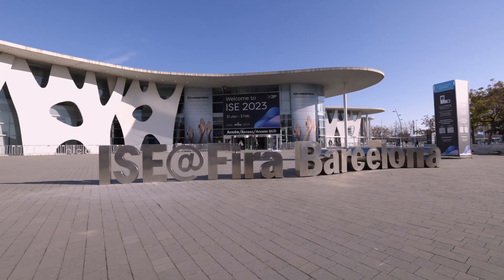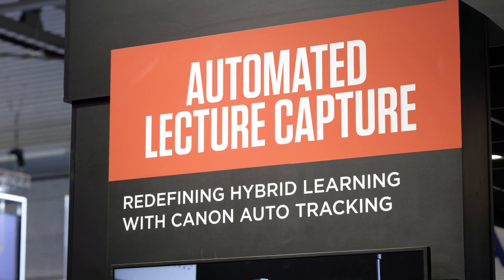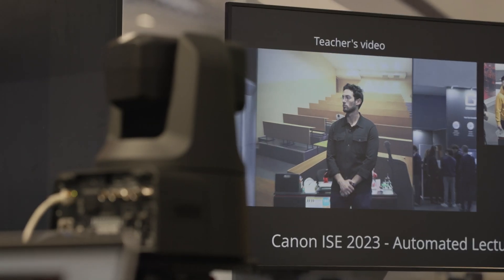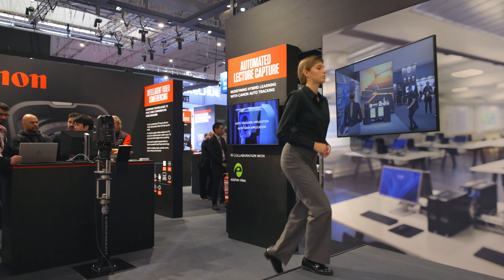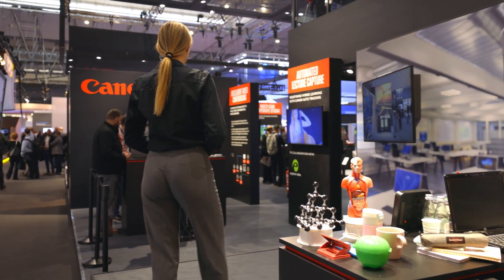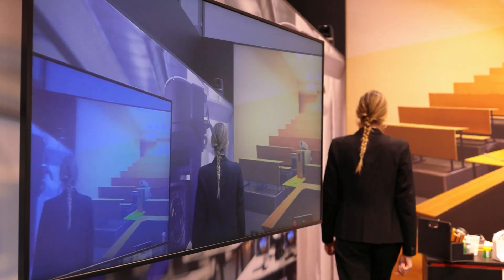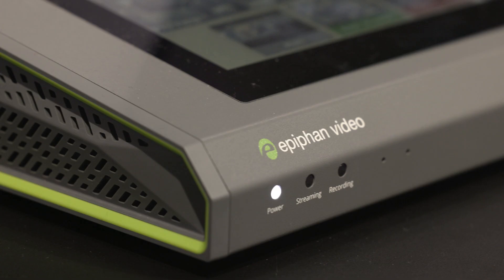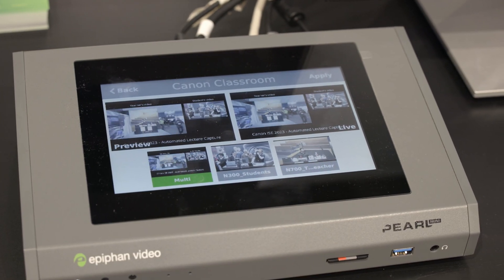Live-streaming, maximised: how PTZ cameras are revolutionising education.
Our latest from ISE2023: Pan, Tilt and Zoom (PTZ) cameras are more powerful than ever, and need less and less intervention to create incredible looking, high-production-value live streams.
We're pleased to welcome Marketing Specialist, Paul Atkinson, to the channel to talk tech.